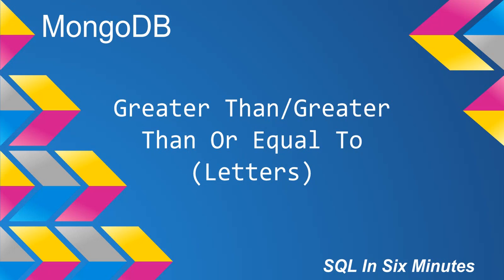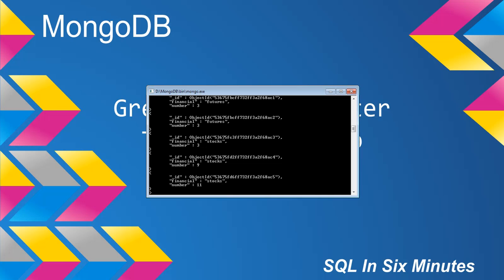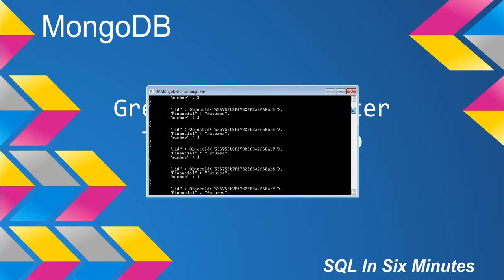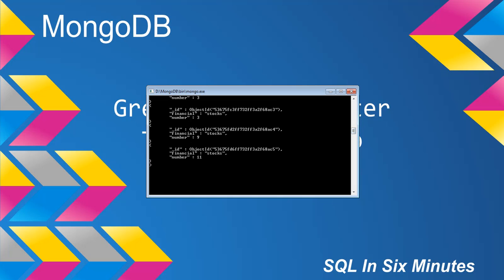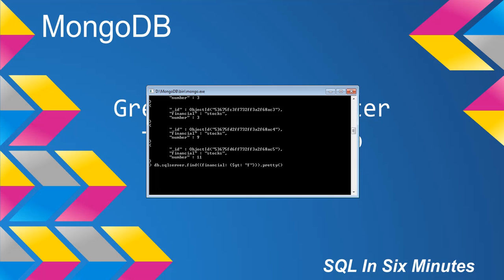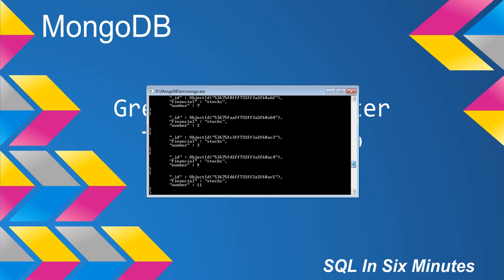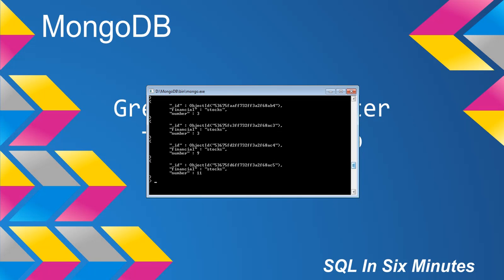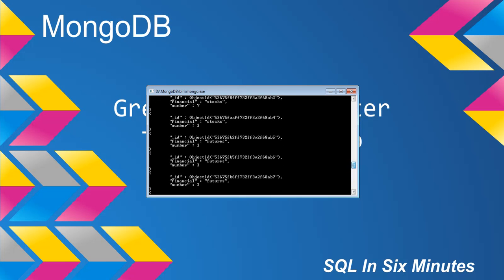MongoDB: Greater Than/Greater Than Or Equal To (Letters)